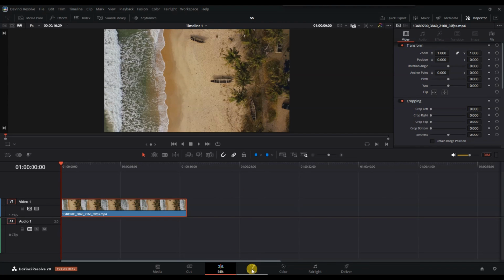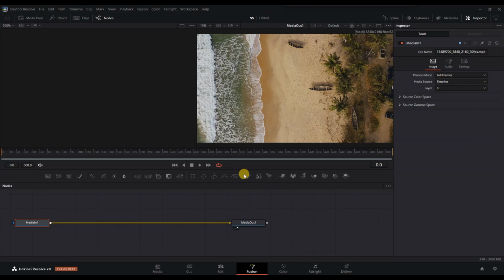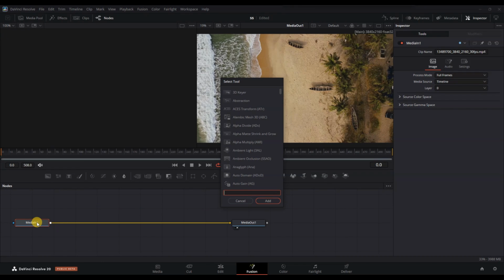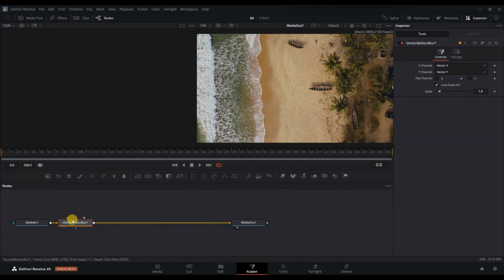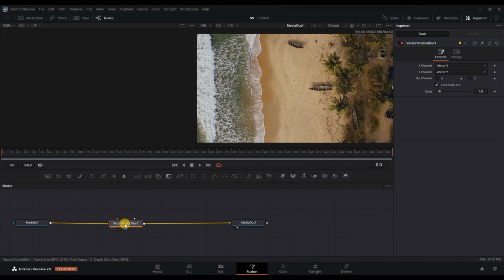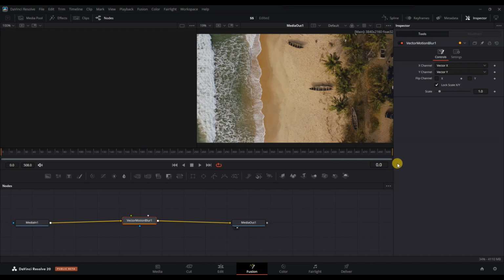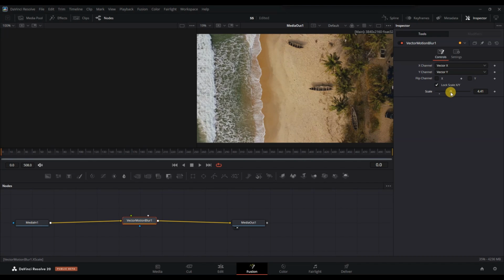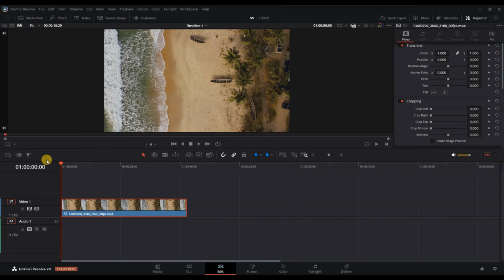How to Add a Motion Blur in DaVinci Resolve 2025?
Want to learn how to add motion blur in DaVinci Resolve to make your videos look more dynamic and professional? In this detailed tutorial, we walk you through the step-by-step process of applying motion blur using DaVinci Resolve’s Fusion page and Vector Motion Blur tool. Whether you're a beginner or an experienced video editor, this guide will help you create smooth, natural motion blur effects that enhance your footage perfectly. From opening your project to adjusting shutter angle and quality settings, we cover everything you need to know to master motion blur in DaVinci Resolve.